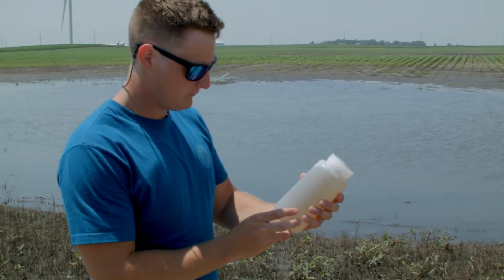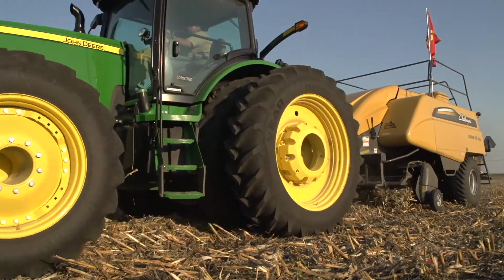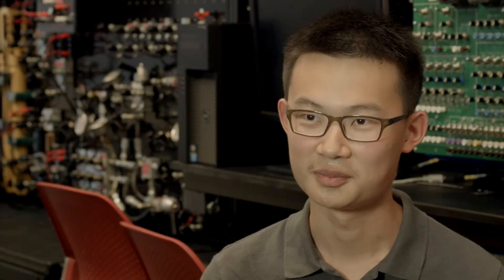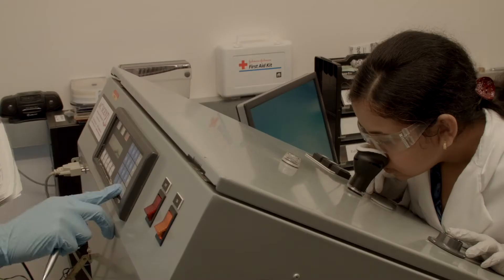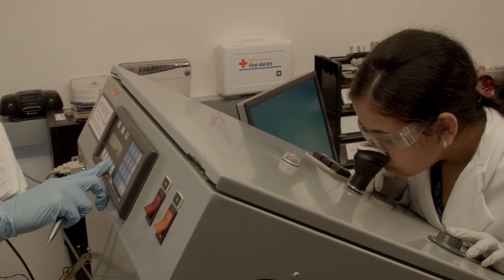What is Agricultural Engineering?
Find out what life studying Agricultural and Biosystems Engineering (ABE) at Iowa State University will be like from students in the program, and learn what type of students will really find their passion in the program.

What interested you? why did you choose this career path? What is your dream job? What's been your favorite part of our program?

Click play and find out!